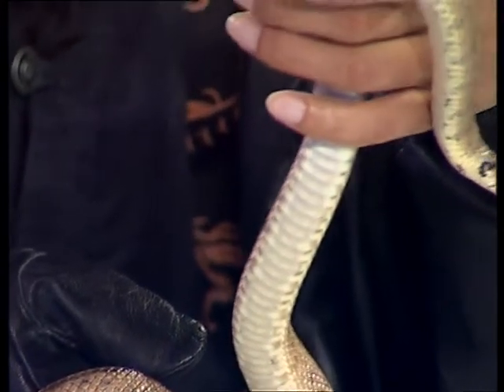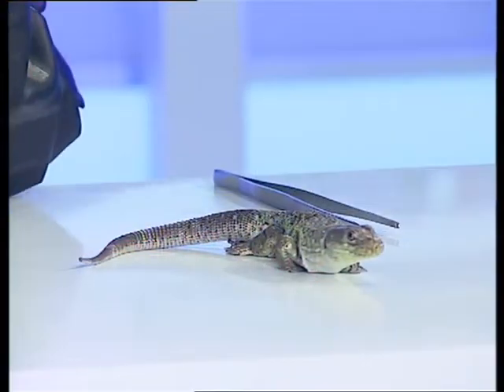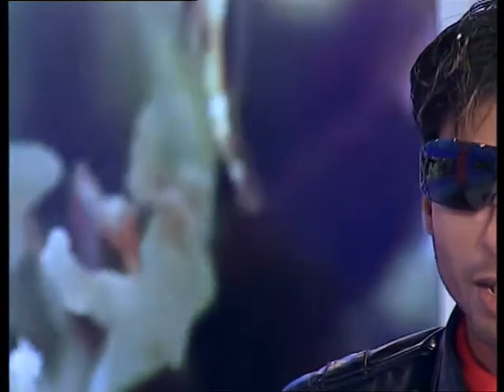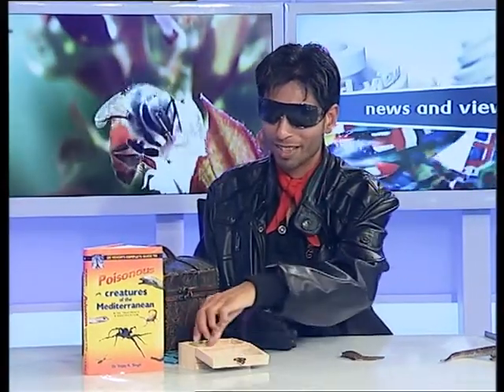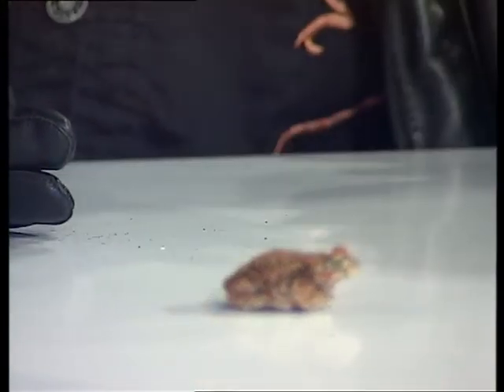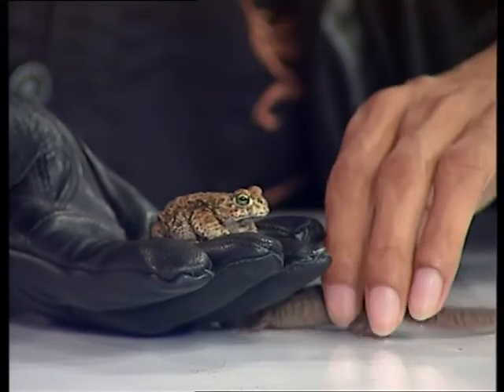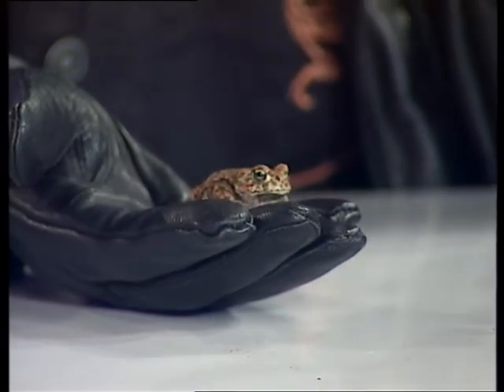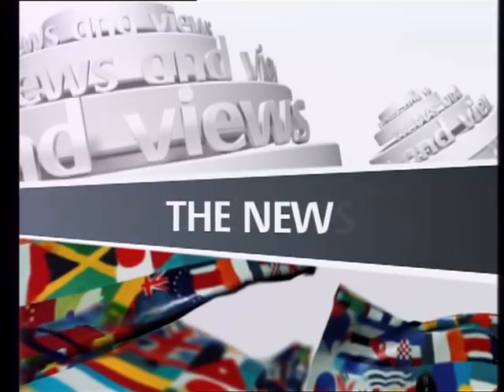Spring Watch with Dr Venom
British Naturalist & Wildlife Author Vejay K Singh aka Dr Venom handles Wild Snakes, Salamanders and Spiders on Spring Watch.